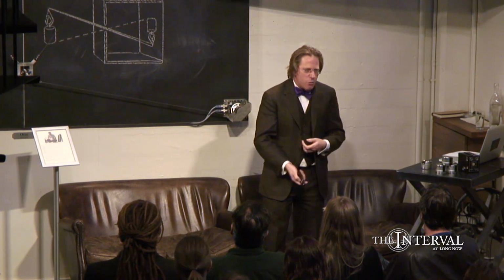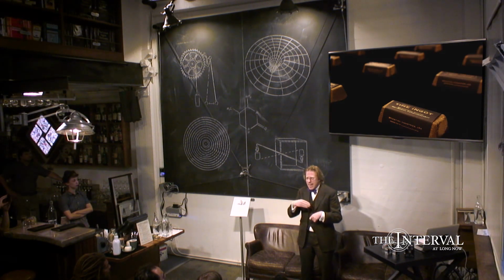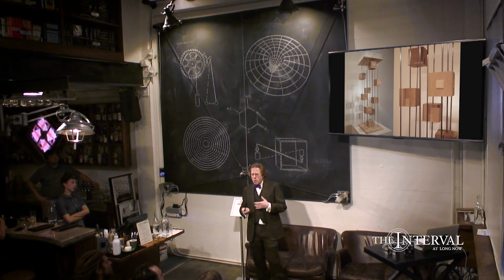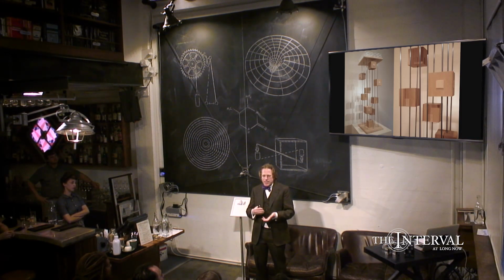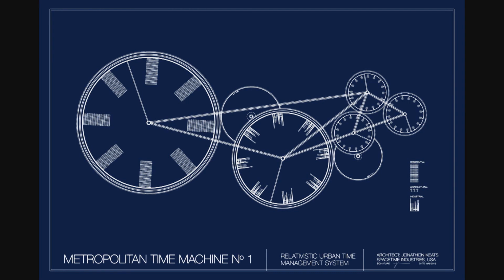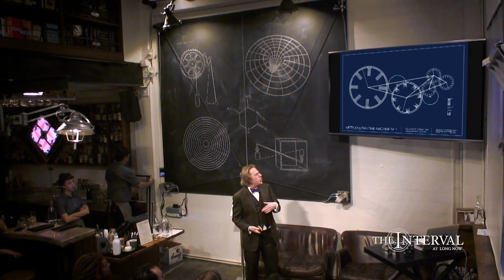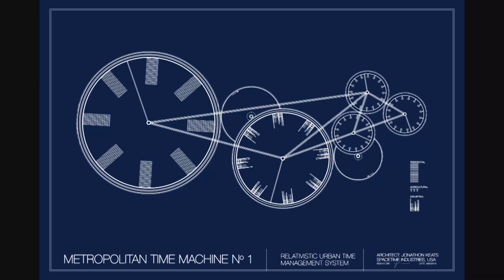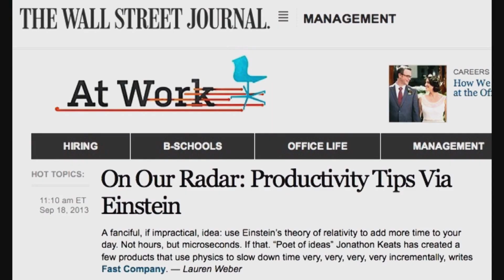Relativistic Time Management -- Jonathon Keats at The Interval, 02015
Artist / philosopher Jonathon Keats applied Einstein's theory of relativity to time management and city planning. Look out!

On April 7, 02015 artist Jonathon Keats spoke at The Interval in San Francisco about "Envisioning Deep Time" including his long-term photography and other deep time art projects. From our ongoing “Conversations at The Interval" long-term thinking lecture series at The Interval bar/cafe in San Francisco.

Thanks to the generous support of the Elkes Foundation, Long Now is able to publish video of these talks for the first time. Look for more short, shareable clips of Interval talks released here weekly.

The Long Now Foundation is a non-profit located in San Francisco that is dedicated to fostering long-term thinking and responsibility.